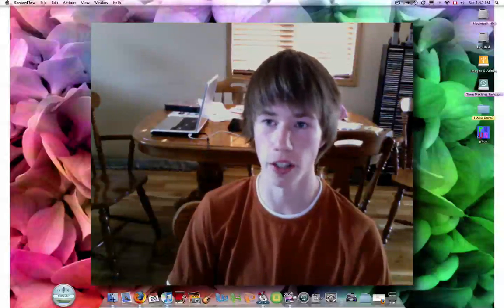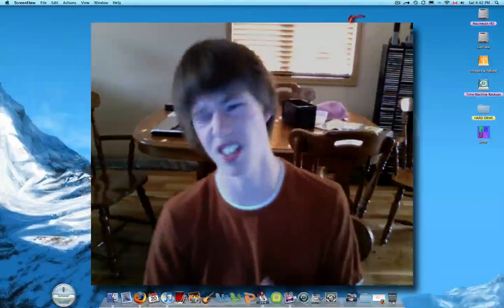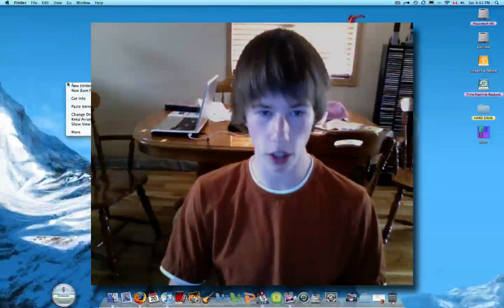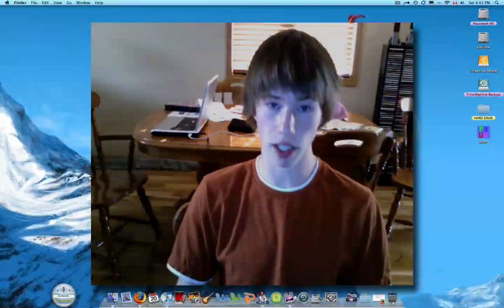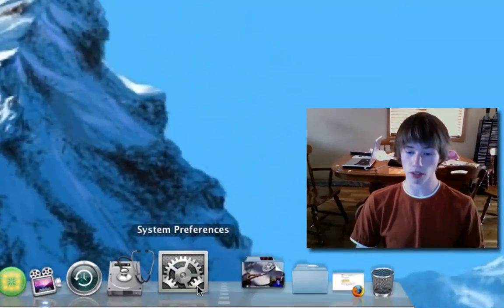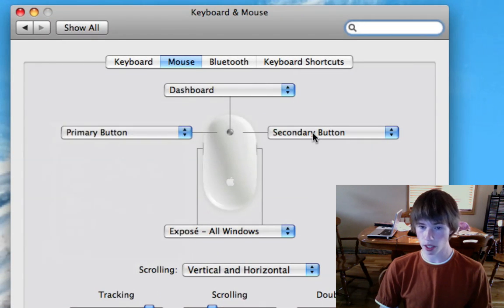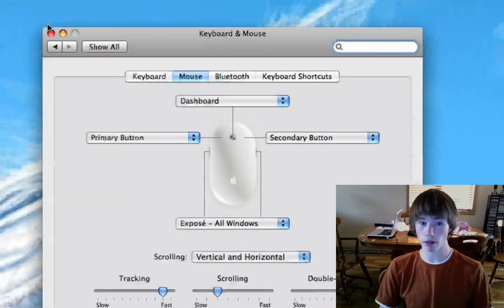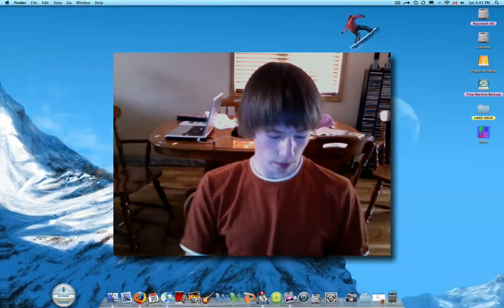How To Enable Right Click On A Mac (Mac)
all apple mighty mouse have the feature to right click but by default this feature is disabled. this video will show you how to enable it! be sure to watch in high quality and visit my website